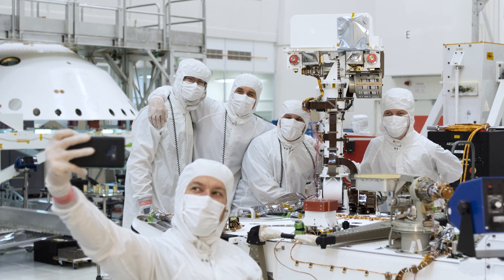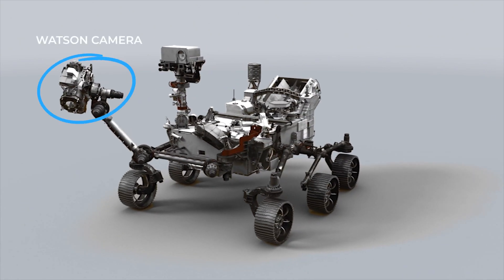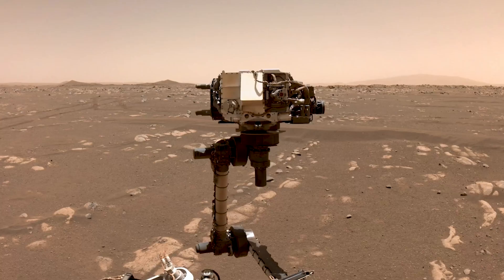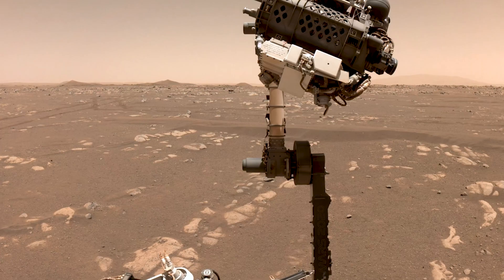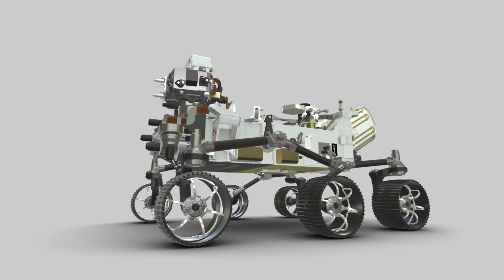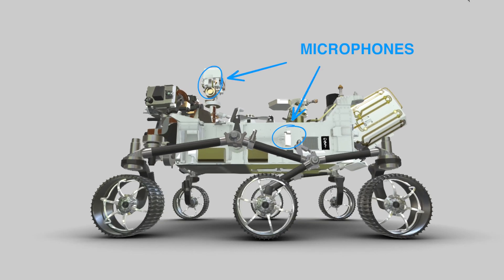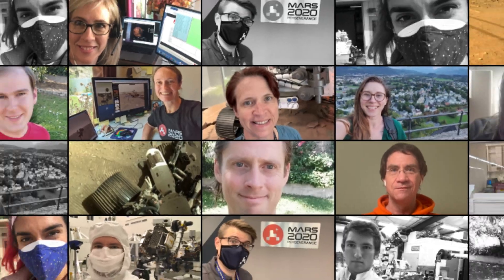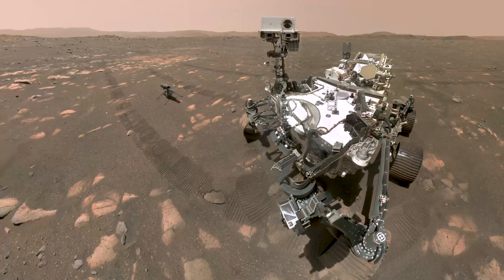How NASA’s Perseverance Rover Takes a Selfie on Mars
NASA’s Perseverance rover captured a historic group selfie with the Ingenuity Mars Helicopter on April 6, 2021. But how was the selfie taken? Vandi Verma, Perseverance’s chief engineer for robotic operations at NASA’s Jet Propulsion Laboratory in Southern California breaks down the process in this video.

Video taken by Perseverance’s navigation cameras shows the rover’s robotic arm twisting and maneuvering to take the 62 images that compose the image. The rover's entry, descent, and landing microphone captured the sound of the arm’s motors whirring during the process.

Selfies allow engineers to check wear and tear on the rover over time.

Credit: NASA/JPL-Caltech/MSSS